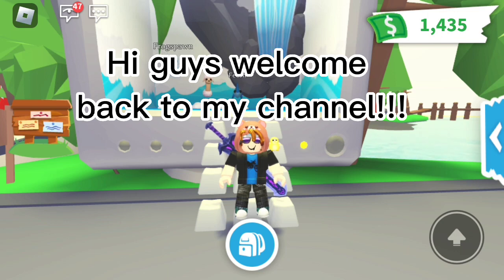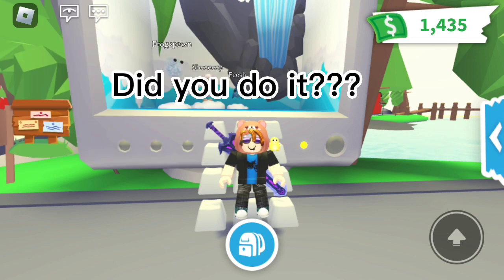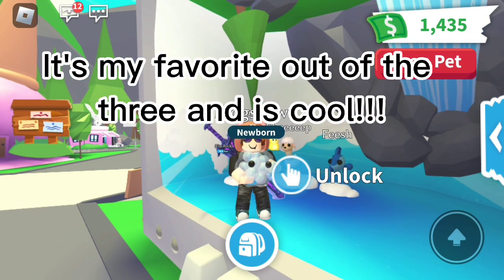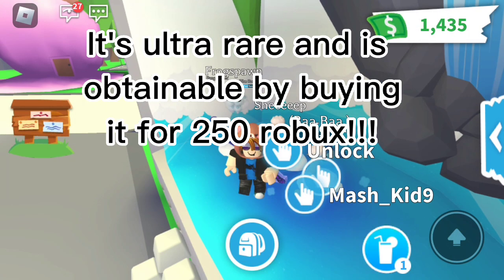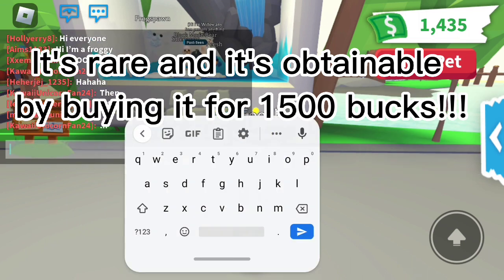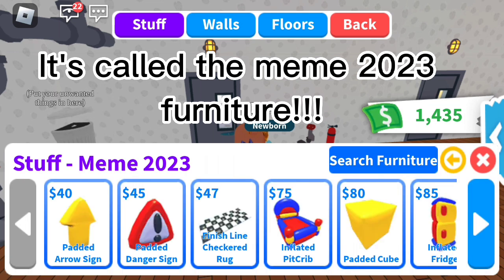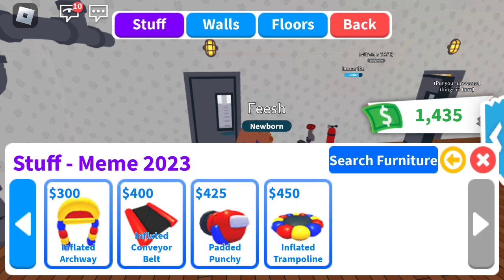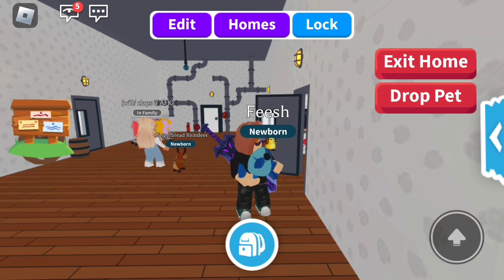The NEW meme PETS in ADOPT ME!!!